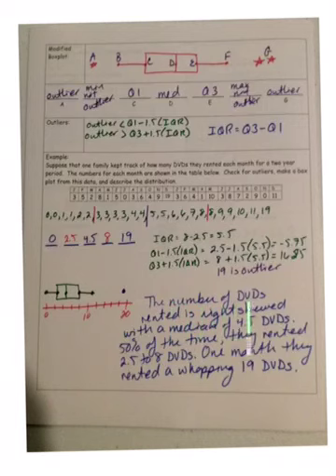Boxplot notes page 2